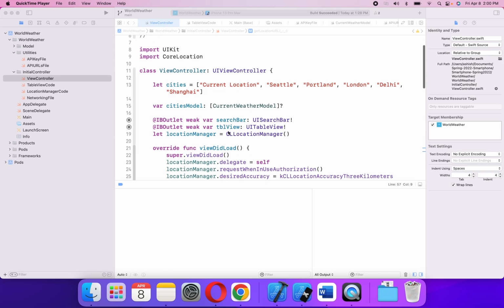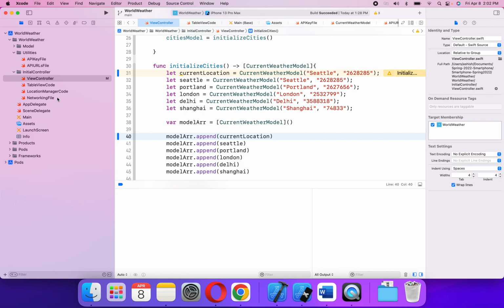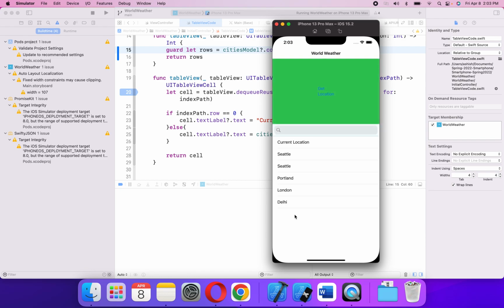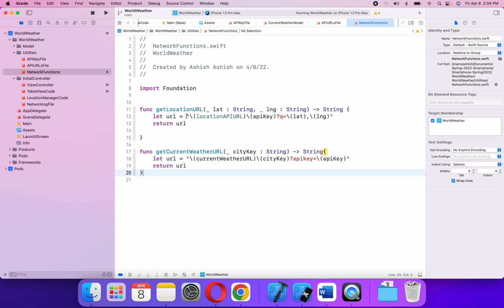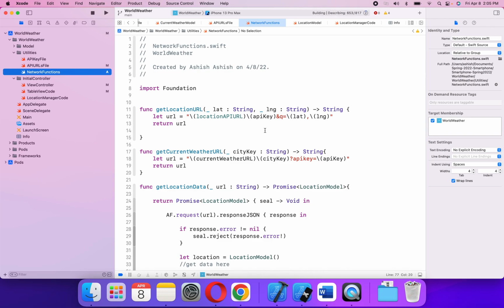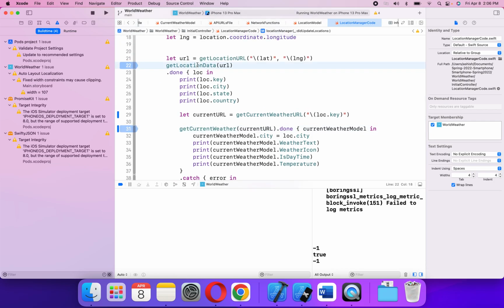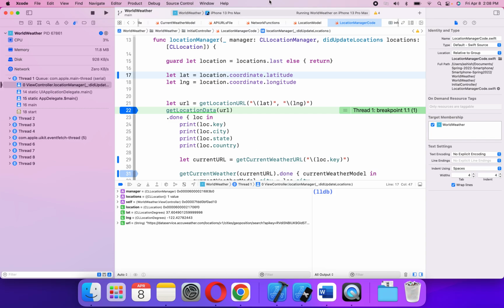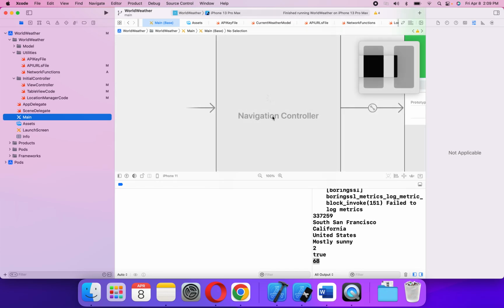Part 11 Refactoring Network Code